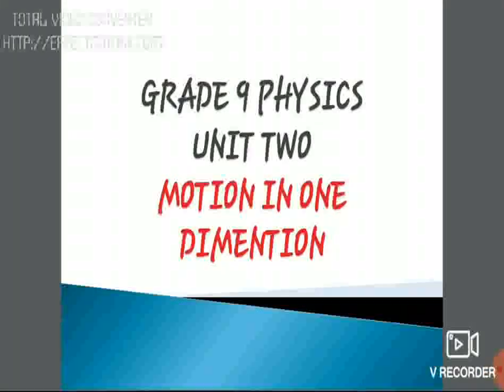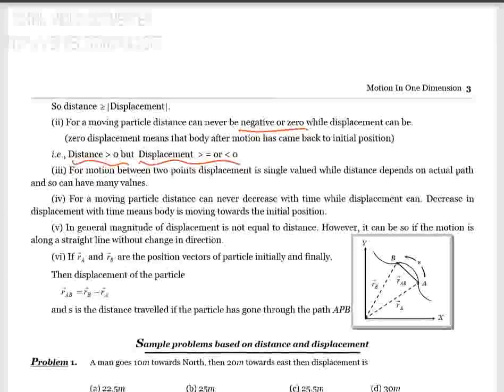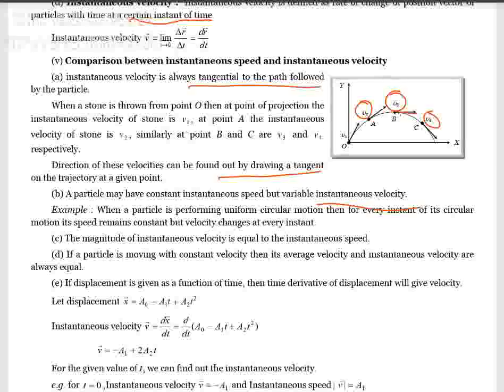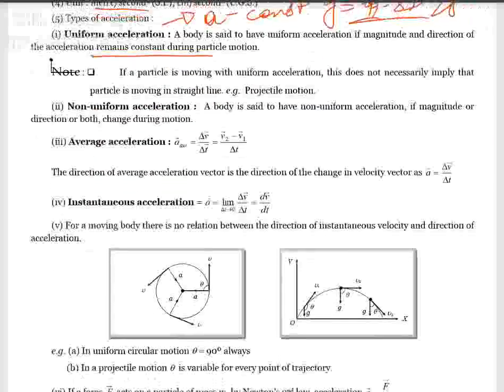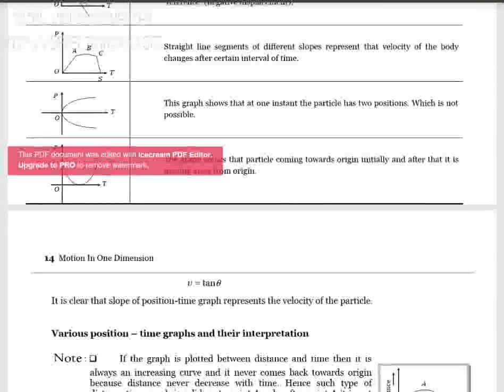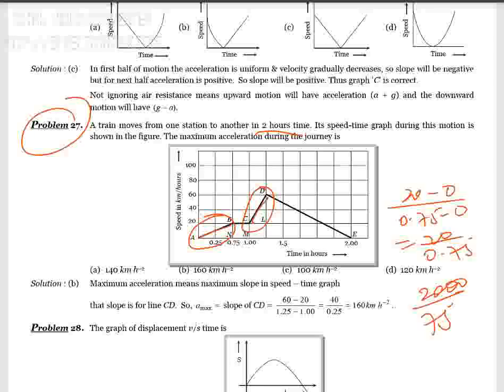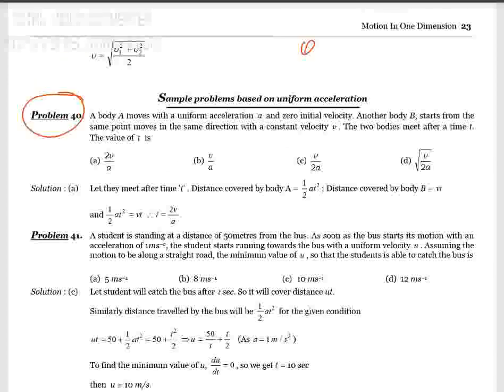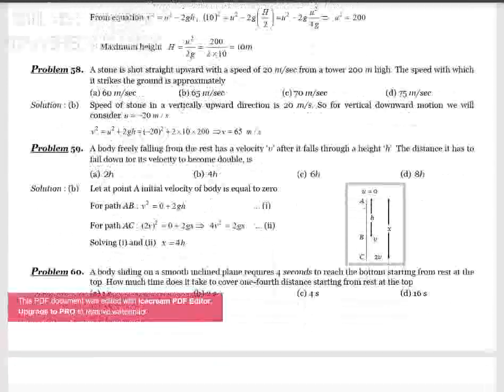MOTION IN ONE DIMENSION UNIT TWO FOR GRADE 9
ETHIOPIAN GRADE 9 UNIT TWO PHYSICS